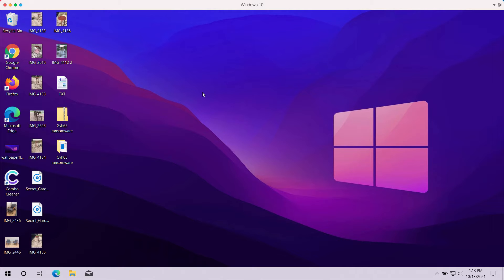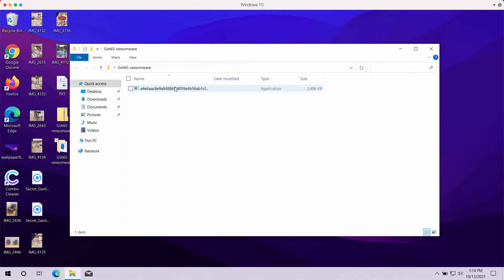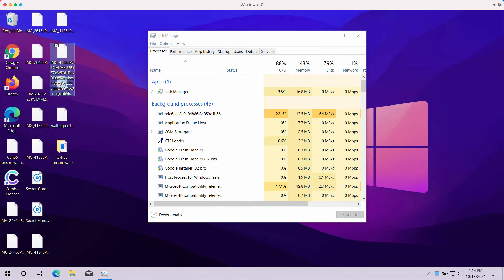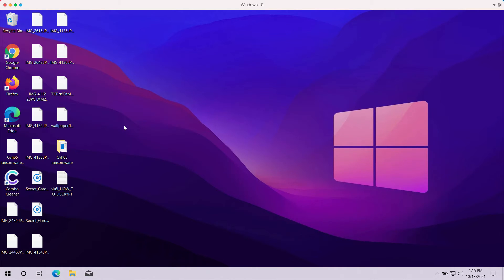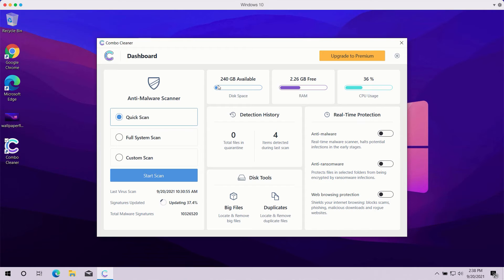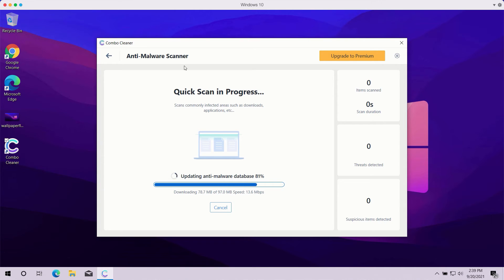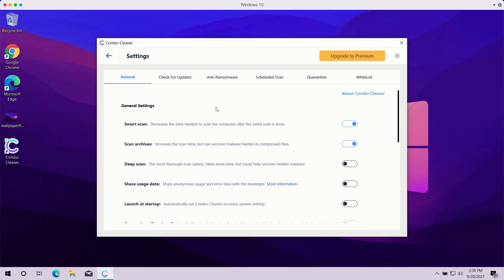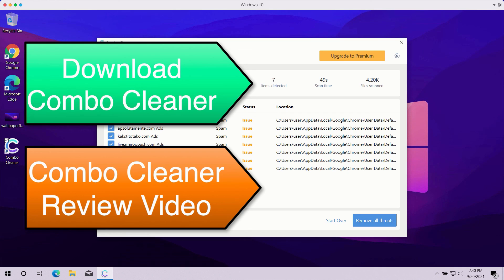Gvh65 ransomware removal. How to decrypt .gvh65 files?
Gvh65 is a new ransomware-type infection that affects Windows computers. It then adds a special .gvh65 extension to the encrypted data. Remove this ransomware with Combo Cleaner Antivirus and get your files protected with its help in the future.